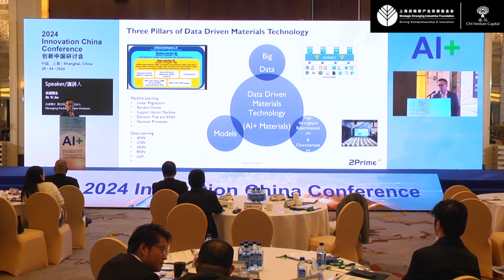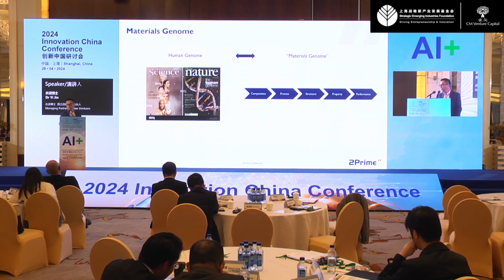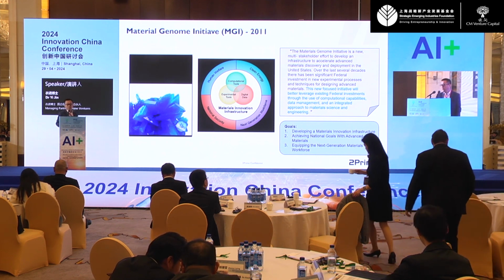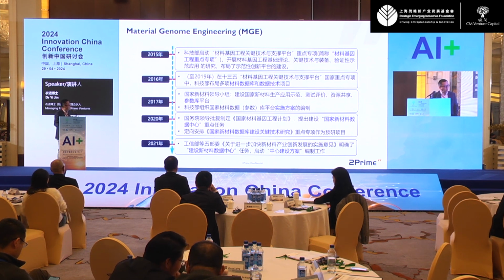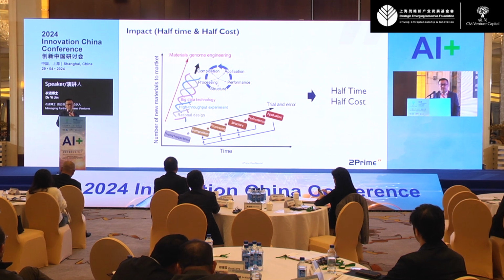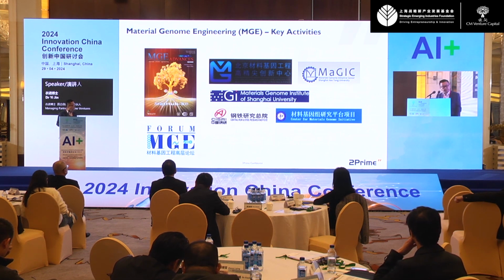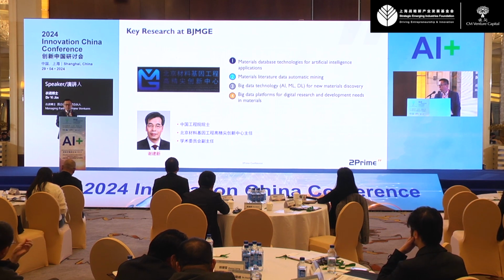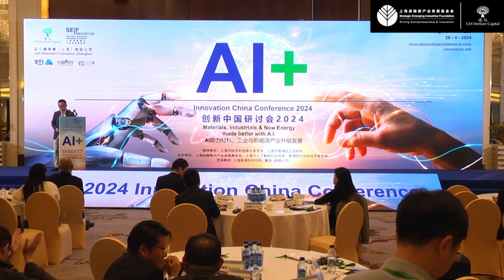Materials Genome Engineering (MGE) in China, by Dr Ji Jin, 2Prime Ventures [中国材料基因工程] (English)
A brief introduction of Materials Genome Engineering in China, and its contribution to the materials discovery and development.
简要介绍中国材料基因组工程及其对材料发现和发展的贡献。

About Dr. Yi Jin, Managing Partner, 2Prime Ventures ：
关于衣进博士，管理合伙人，质合创投 ：

Dr. Yi Jin has 15 years of experience in investment in deep tech, semiconductors, advanced materials, and clean energy, including early-stage incubation, equity investment, and mergers & acquisitions. Currently, as a managing partner of 2Prime Ventures, he focuses on early-stage investments. Formerly, he was a partner at New Horizon Capital/Redview Capital, and a Vice President of Keytone Ventures. Before his investment career, he accumulated 16 years of experience in technology development and product marketing in semiconductor and cleantech, as well as entrepreneurial experience in cleantech. He worked at Applied Materials as a design engineer and co-founded a fuel cell startup Nanocell Power. He holds a Bachelor's and Master's degree in Material Engineering from the University of Science and Technology Beijing, and a Ph.D. in Mechanical Engineering from MIT.

衣进博士在科技、半导体、先进材料、清洁能源等领域拥有15年投资经验，包括早期孵化、股权投资、并购等。 目前，作为 2Prime Ventures 的管理合伙人，他专注于早期投资。 曾任 New Horizon Capital/Redview Capital 合伙人、Keytone Ventures副总裁。 在从事投资职业之前，他积累了16年半导体和清洁技术领域的技术开发和产品营销经验，以及清洁技术领域的创业经验。 他曾在Applied Materials担任设计工程师，并与他人共同创立了燃料电池初创公司 Nanocell Power。 他拥有北京科技大学材料工程学士和硕士学位，以及北京科技大学材料工程博士学位，和MIT械工程博士学位。